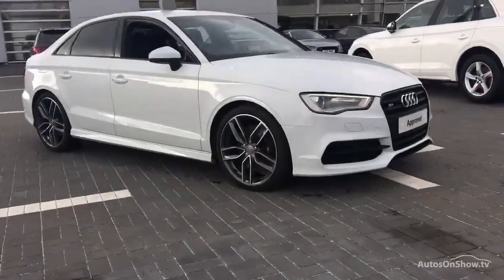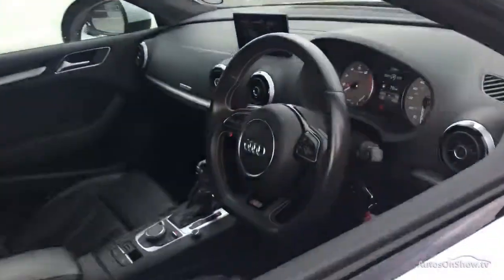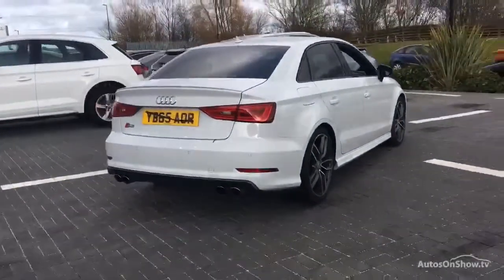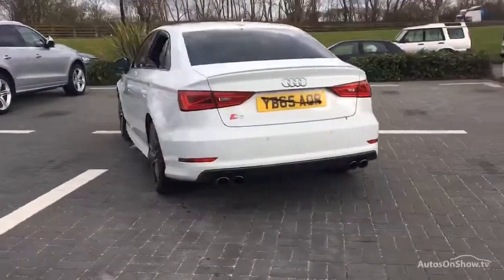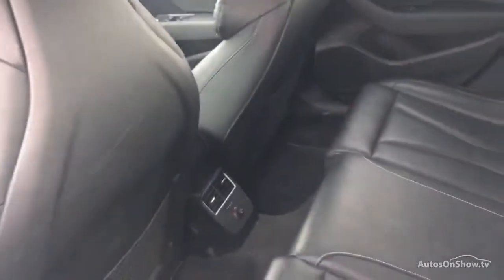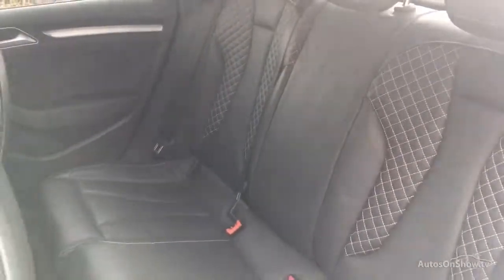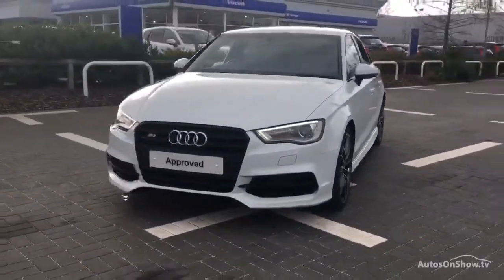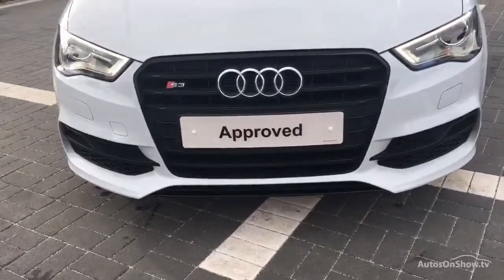AUDI A3 S3 QUATTRO NAV WHITE 2015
2015 AUDI A3 S3 QUATTRO NAV SALOON PETROL, in WHITE